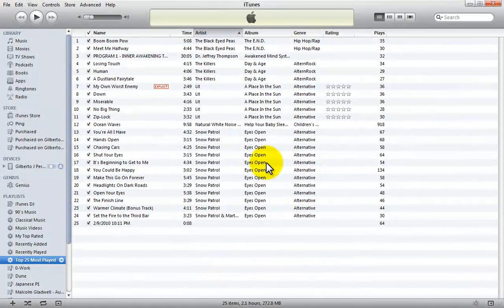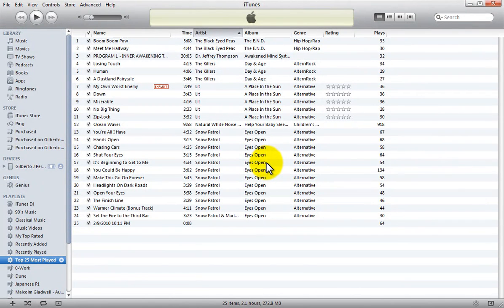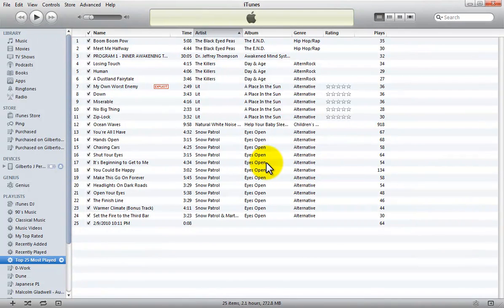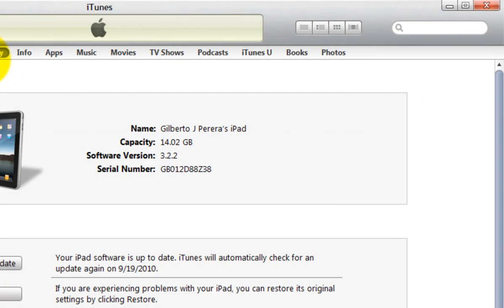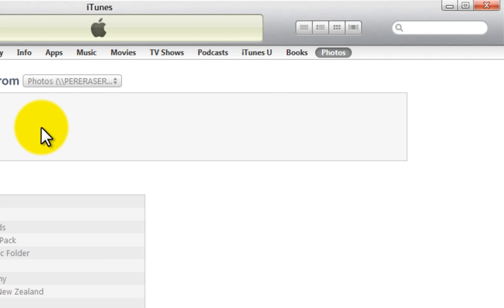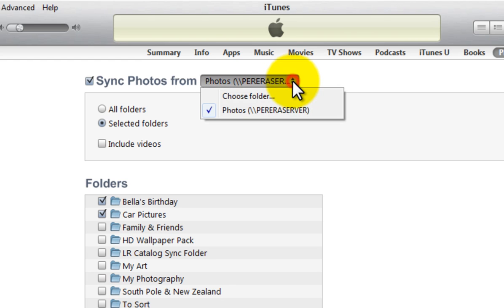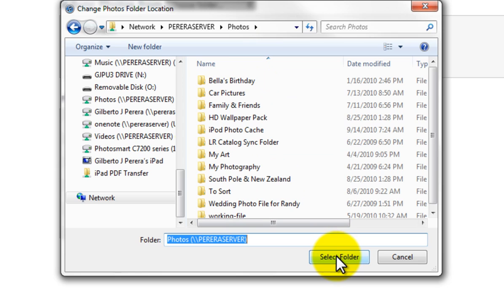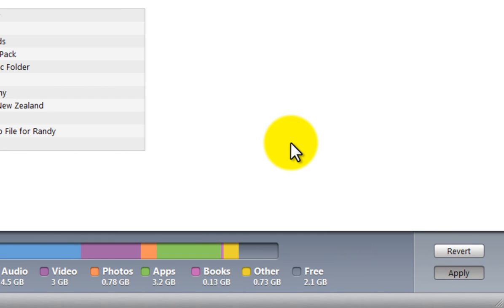How to Copy Pictures to the iPad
- If you are new to iTunes, chances are that you are wondering how you are going to get the pictures from your Windows computer to your iPad. Unfortunately, you cannot simply drag pictures over to your iPad and be done with it, you must use iTunes (the method I'll show you here), email the pictures to yourself, or use a service like MobileMe or DropBox to keep photo's synchronized between your computer and your iPad.